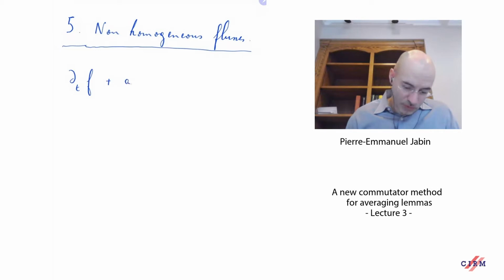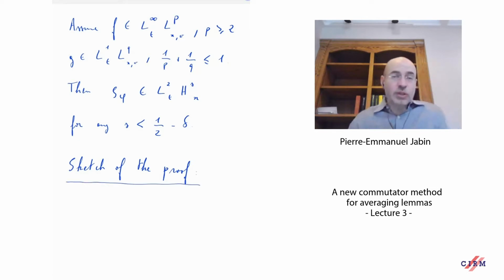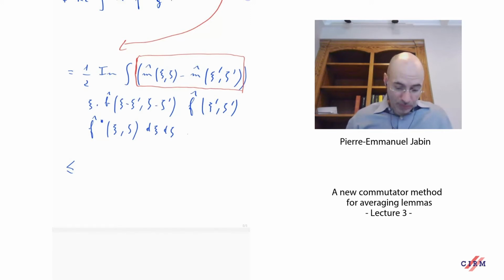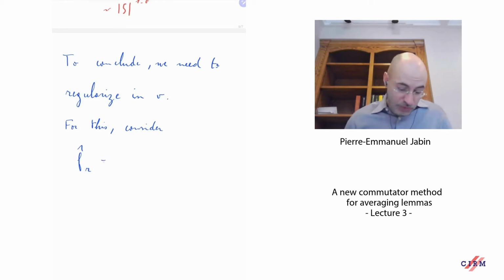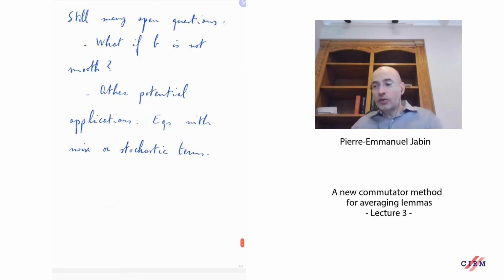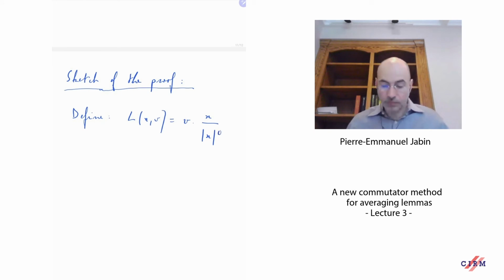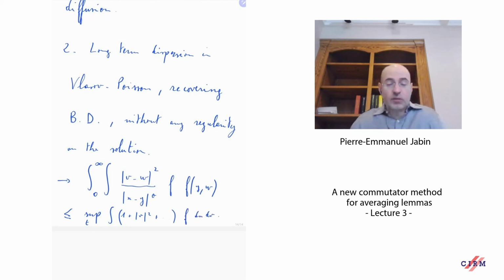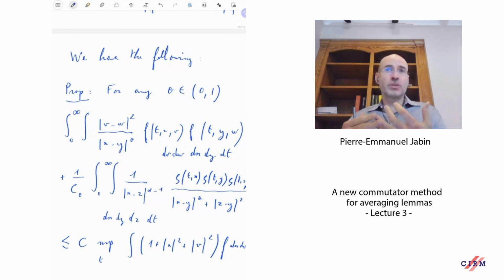Pierre-Emmanuel Jabin: A new commutator method for averaging lemmas - lecture 3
Recorded during the meeting "Scaling Limits from Microscopic to Macroscopic Physics" the January 21, 2021 by the Centre International de Rencontres Mathématiques (Marseille, France)